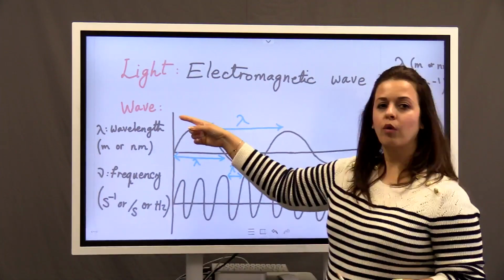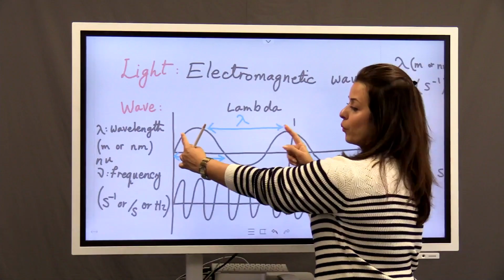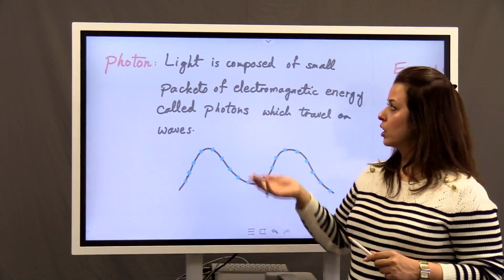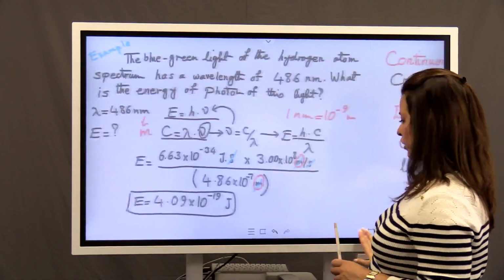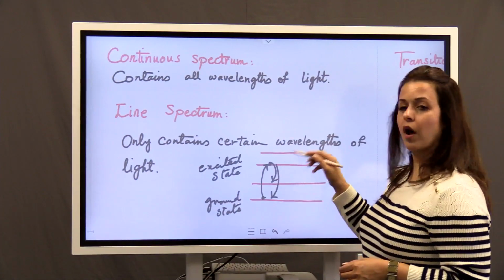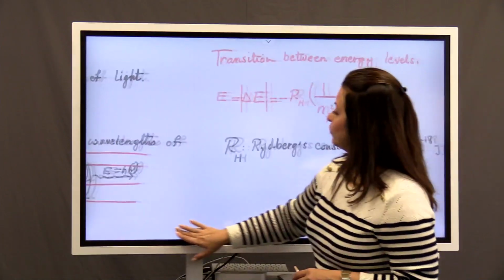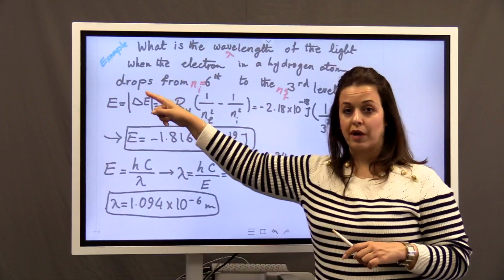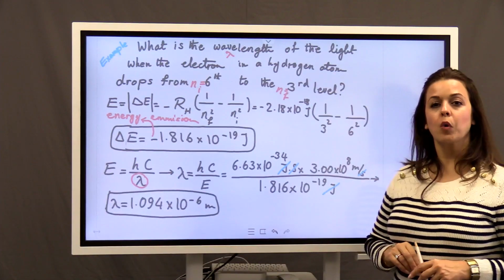Chapter 7 1 Quantum Theory of the Atom